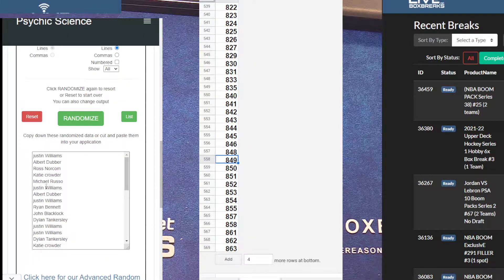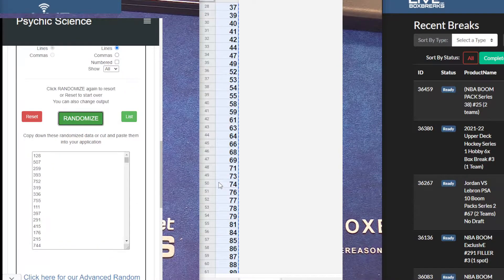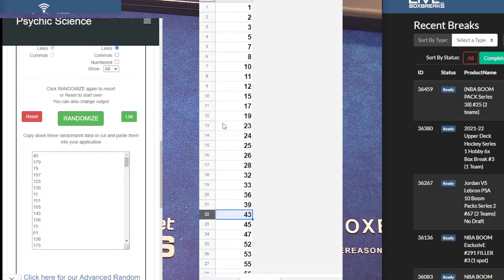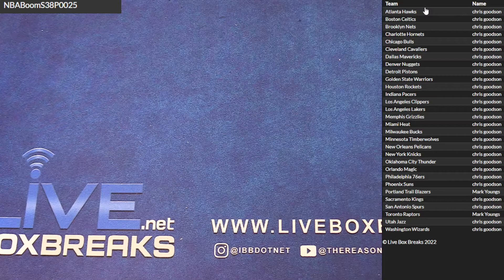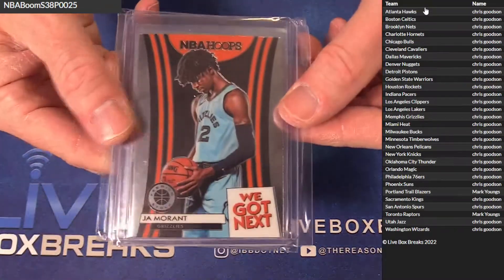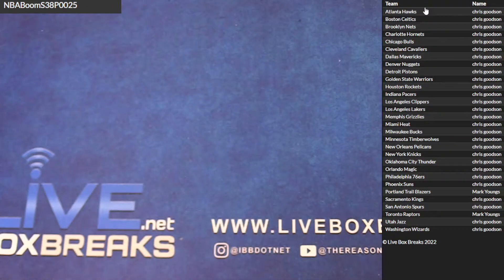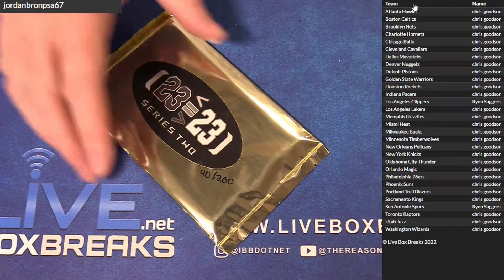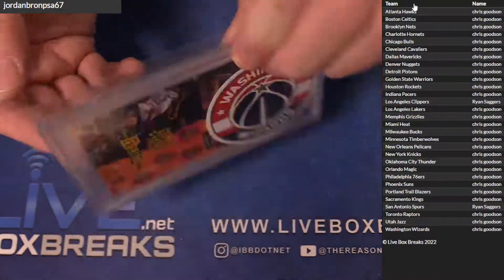3 4 Boom Pack Session LBB